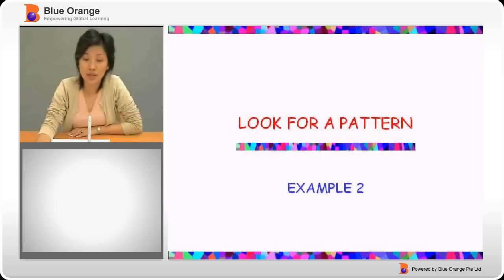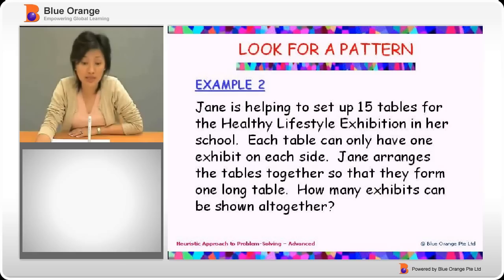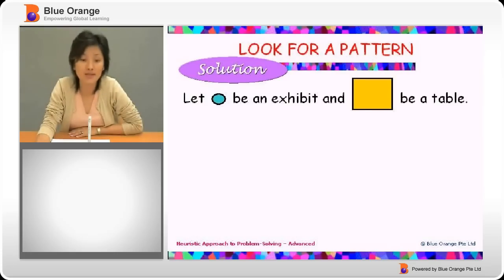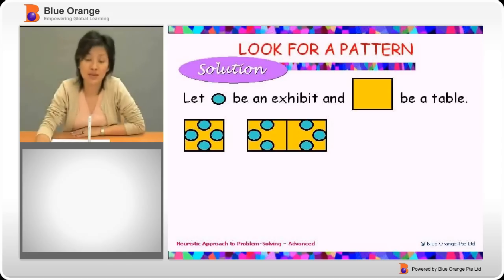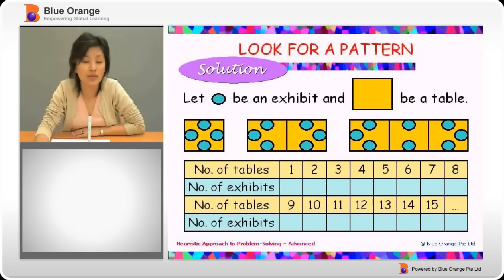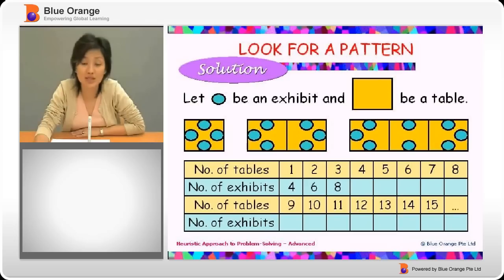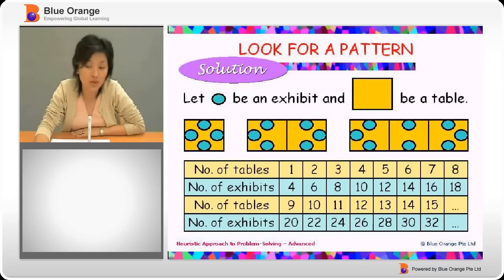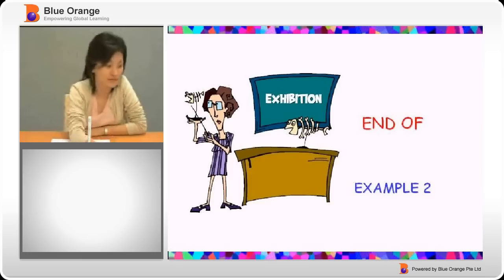Heuristic Approach to problem-solving advanced Example 2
- Get quality lessons taught by Premium MOE Teachers.